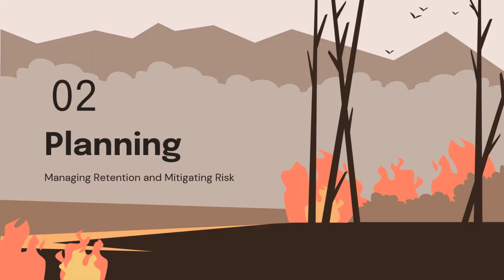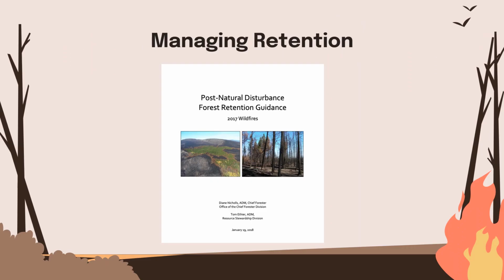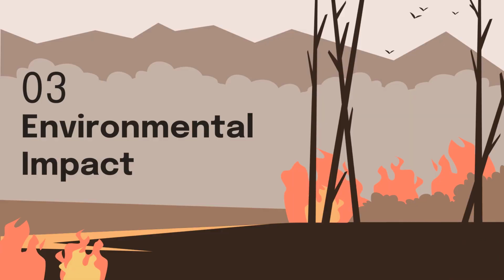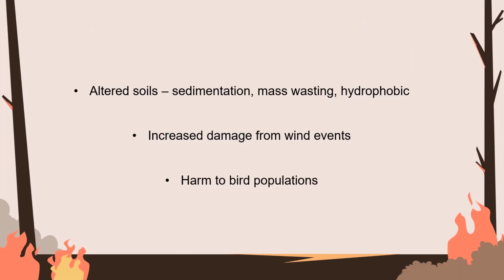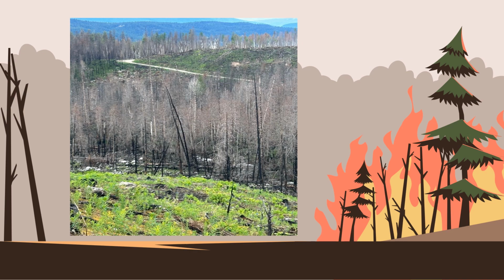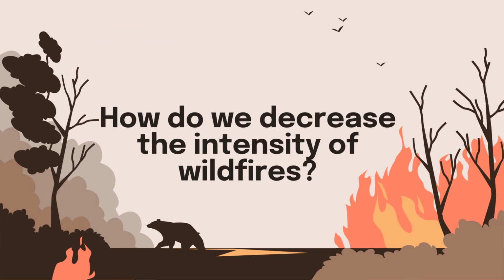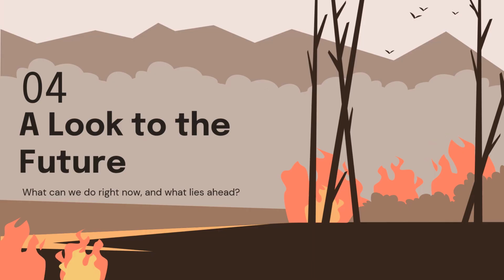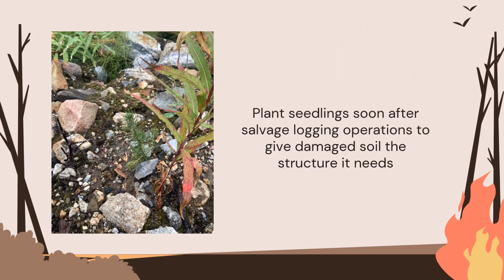EXAMINING IMPACTS OF SALVAGE LOGGING ON BRITISH COLUMBIA’S INTERIOR LANDSCAPES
Presentation for FRST162 Fire Management, Spring Semester 2024 at Vancouver Island University, by Melanie Lunzmann